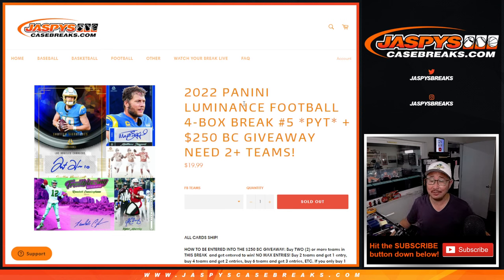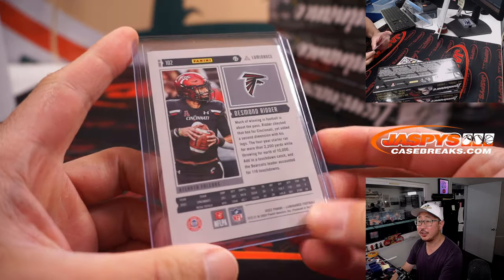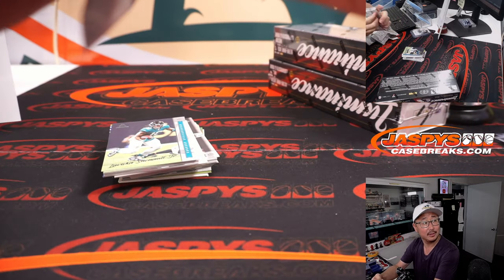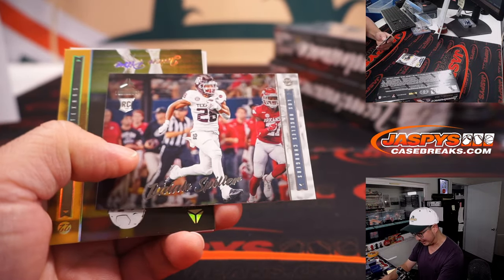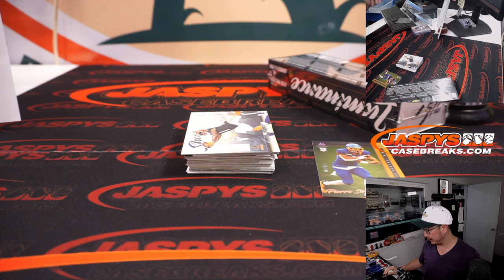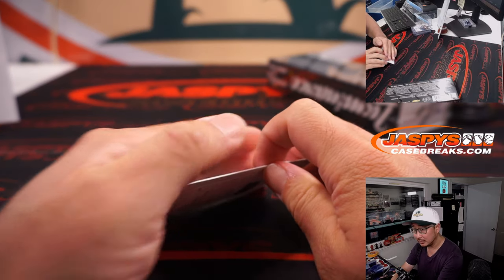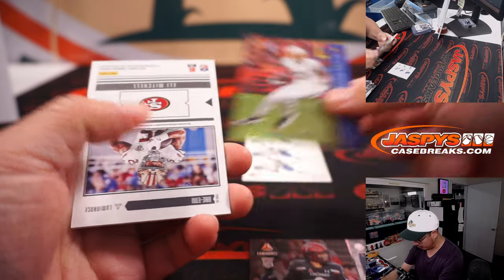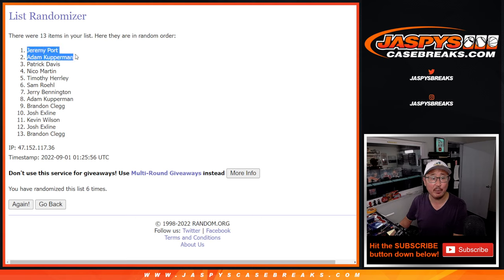W, 08.31.22 ~ 2022 PANINI LUMINANCE FOOTBALL 4-BOX BREAK #5 *PYT*